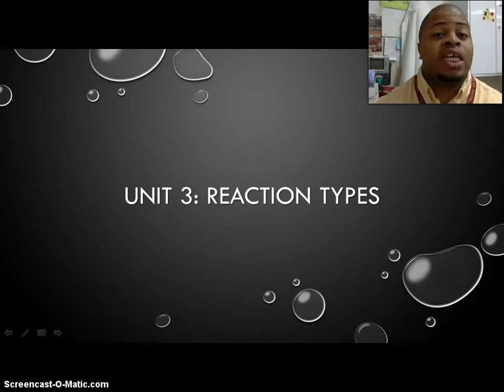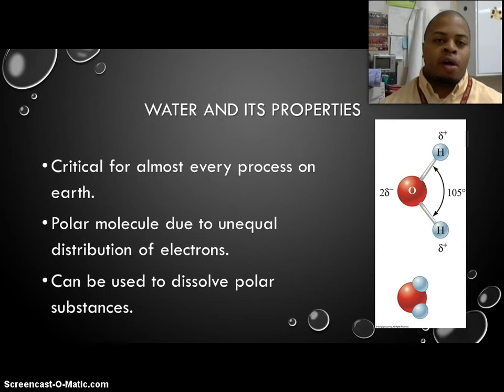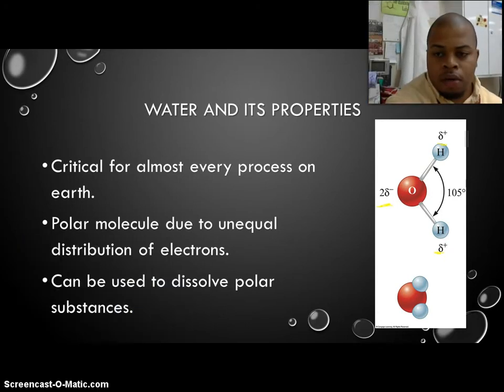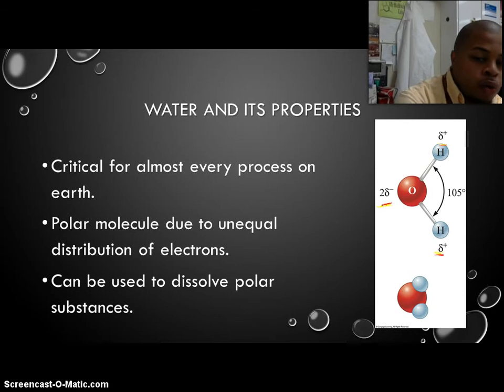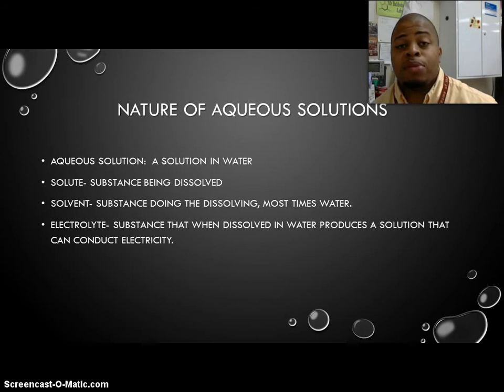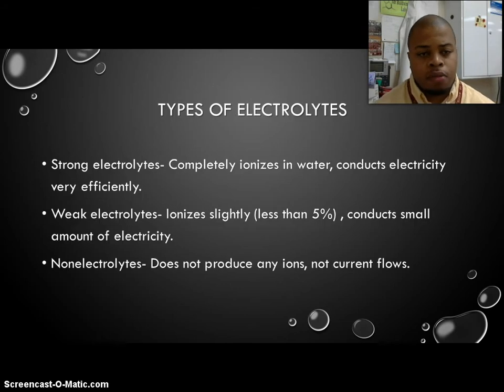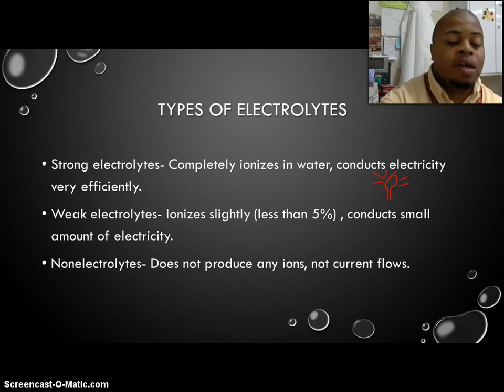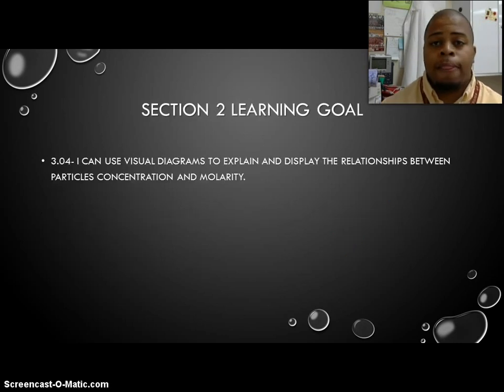Reaction Types 3.1- Electrolytes